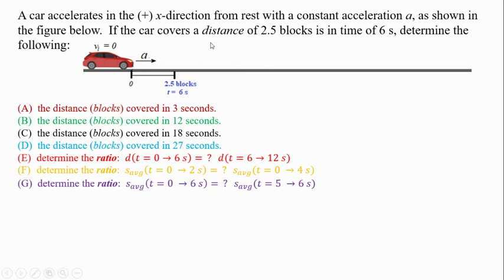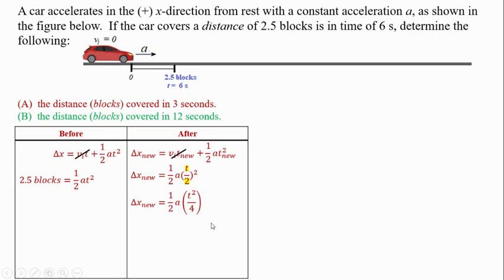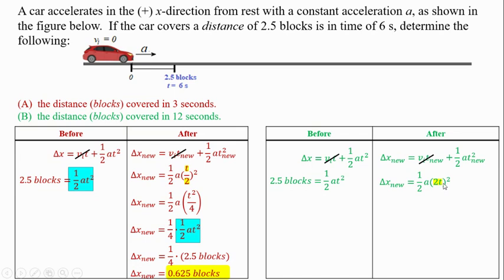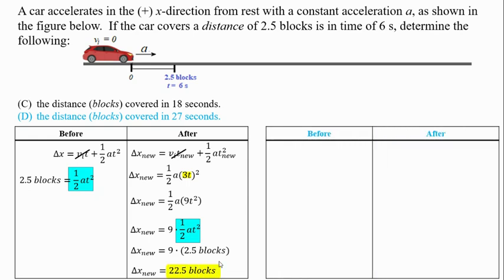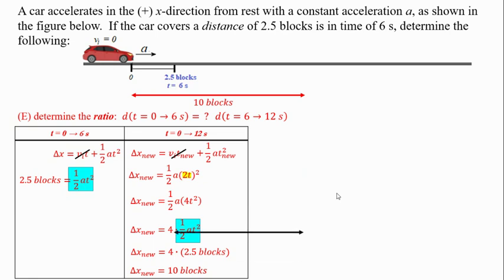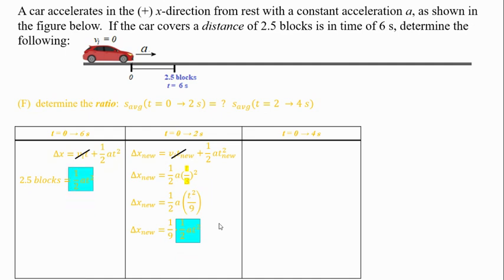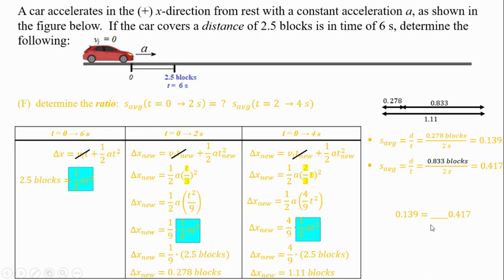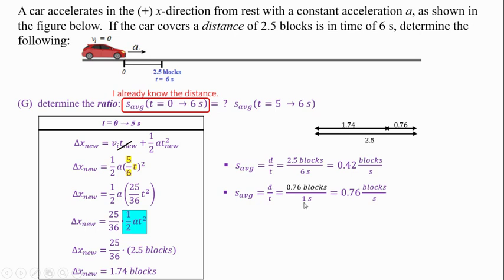Kinematics_5.2 (Constant Non-Zero Acceleration)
A car accelerates in the (+) x-direction from rest with a constant acceleration a, as shown in the figure below.  If the car covers a distance of 2.5 blocks is in time of 6 s, determine the following:

  the distance (blocks) covered in 3 seconds.
  the distance (blocks) covered in 12 seconds.
  the distance (blocks) covered in 18 seconds.
  the distance (blocks) covered in 27 seconds.
determine the ratio:  𝑑(𝑡=0→6 𝑠)=  ?  𝑑(𝑡=6→12 𝑠)
determine the ratio:  𝑠_𝑎𝑣𝑔 (𝑡=0 →2 𝑠)=  ?  𝑠_𝑎𝑣𝑔 (𝑡=0 →4 𝑠)
(G)  determine the ratio:  𝑠_𝑎𝑣𝑔 (𝑡=0 →6 𝑠)=  ?  𝑠_𝑎𝑣𝑔 (𝑡=5 →6 𝑠)